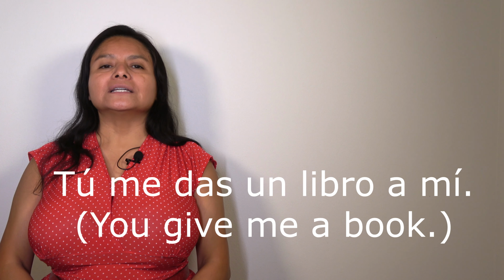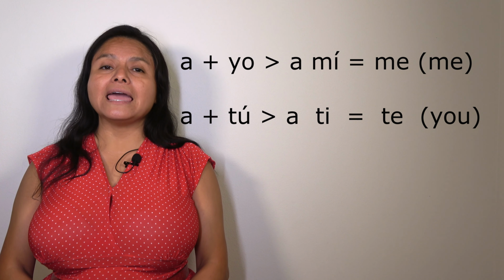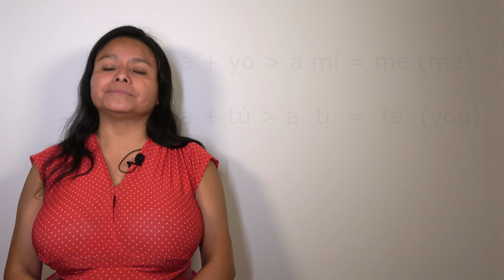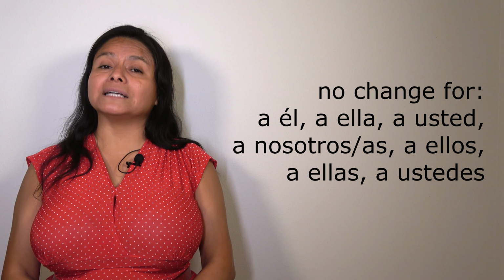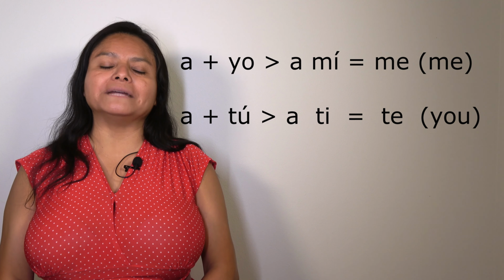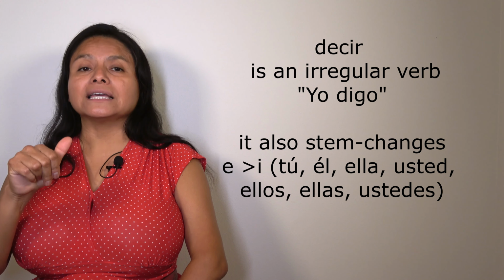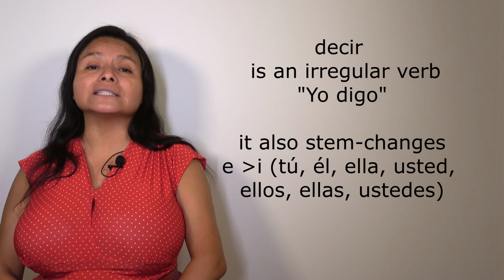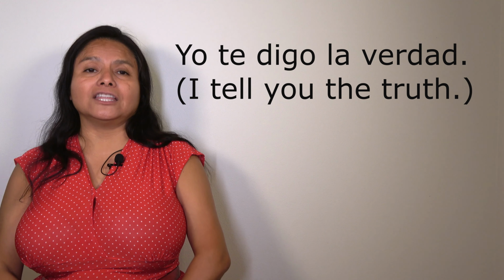Spanish 102 - Learn How to Use Indirect Object Pronouns in Spanish - Spanish With Profe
In this video you will learn how to use indirect object pronouns in Spanish.
The indirect object pronoun answers to whom or for whom something is being done.
The indirect object pronouns refer to people only.  You will be able to identify the person/people by following the "a" personal.  The "a" before a person's name is telling you that they are not doing the action but rather they will be the recipients of the action.

The following are the indirect object pronouns in Spanish.

Me -me
te -you
le -him, her, you formal
nos -us
les - them, you all formal

The indirect pronouns will come before the verb.
Yo le doy un vestido a ella. (I give her a dress.)

yo= subject doing the action
le= referring to "a ella"
doy= verb (in the Yo form)
un vestido = direct object
a ella = the person that will receive the item/for whom the action is being done.

Tú no me das chocolates a mí. (You don't give me chocolates.)
Ellos nos dan libros a nosotros. (They give books to us.)

In Spanish the following happens when you use the preposition "a" before a subject pronoun
a + yo= a mí
a+ tú = a ti

There is no change for: a él, a ella, a usted, a nosotros/as, a ellos, a ellas, a ustedes

Remember that the indirect object pronouns refer to people only.
So if you see:
a mí = me
a ti = te
a él, a ella, a usted = le
 a nosotros/as = nos
a ellos, a ellas, a ustedes = les

if you see:
a John = le
a Mary = le
a Mary y a John= les
a Mary y a mí=  nos
a John y a ti= les

dar (to give) requires the use of the indirect object pronouns
dar is an irregular verb in the "yo" form only and then it follows the -ar pattern

yo doy
tú das
él, ella,  usted da
nosotros/as damos
ellos, ellas,  ustedes dan

Tú me das unas flores a mí. (You give me some flowers.)

decir (to say, to tell) requires the use of the indirect object pronouns too.
decir is an irregular verb in the yo form only, it is also a stem-changing verb  e=i, and it will follow the -er/-ir pattern

yo digo
tú dices
él, ella, usted dice
nosotros/as decimos
ellos, ellas, ustedes dicen

Yo te digo la verdad a ti. (I tell you the truth.)

Some Ways Below To Help Out The Channel Listed Below

► ROBINHOOD (Get 1 Stock When You Sign Up. Easy to use app for investing and you get a free stock.)

to sign up for Crypto.com and we both get $25 USD :)